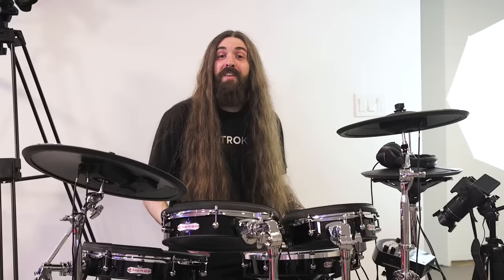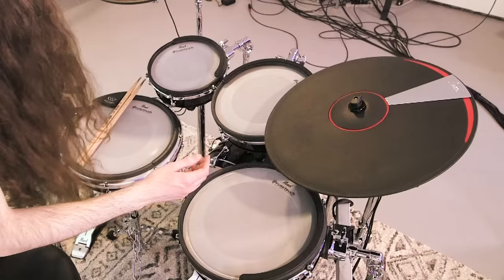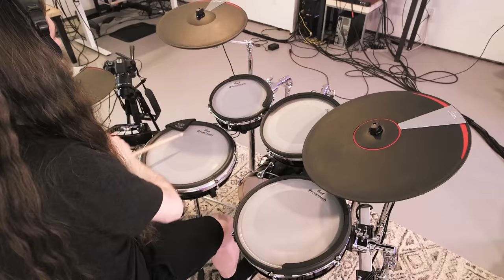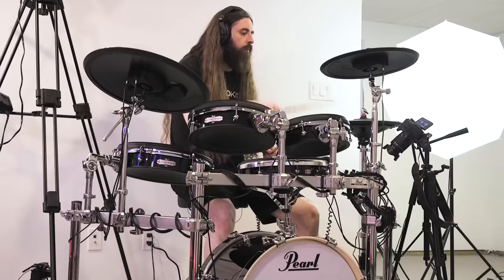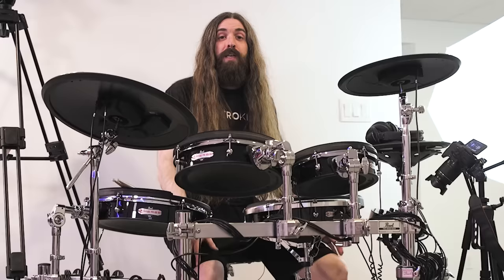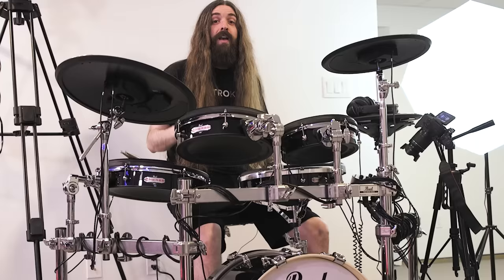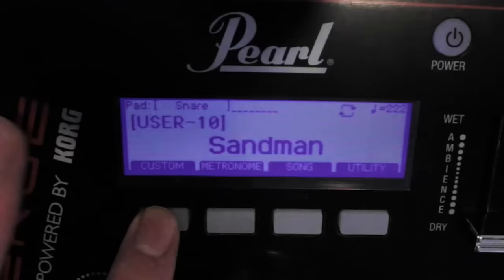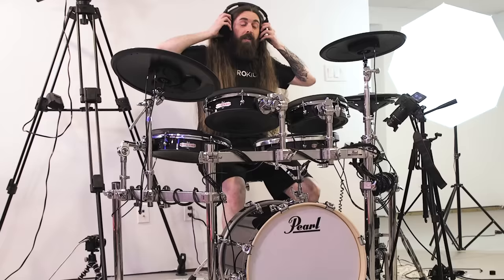Pearl e/MERGE Electronic Drum Kit demo & review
Pearl e/MERGE Hybrid Electronic Drum Kit demo and review

66Samus
17-2595 Main St
Winnipeg, Manitoba, Canada
R2V 1M5
(Packages MUST be sent via Post Office, do NOT send with UPS/Fedex etc)

Video edited by Tyler Asselin & 66Samus and was made possible thanks to Patreon support from Ashe Cordiner, Christopher Sanchez, Braden Ward, Carl Egan, Christian, Petropolis, Even Vangsnes, Ben Nickless, Kyle Castronovo, Sean Farmer, Timothy Bush, go_licpgm, Stephen Rubalcaba, Shane Lomboy, Raymond C. Ortega, Patrick Trumble, Harrison, Tim Stump, Benjamin Gleason, John N, Preston Tabor, Joakim Jakobsson, jose miguel sanchez carmona, Matto137, Lee Hunt, Dominick Gonzales, Micah Gallagher, Dustin Morris, Anders Wedholm, CJ Wagoner, Brian Begnoche, Heather Eliason, GillRigged, Kirill Sviderskyi, Dionicio Terrones, Lilli Dilorenzo, Benedikt Brixius, Shawn Tillett, Steve Peterson, Nick Eustaquio, Jedidiah Patton, NintenJoe, Dave Klem, Christoffer Jaremo, Dylan Wells Anthony, James M Bonds, Garrett Morton, Kalebmp12, James Holt, Les Foy, DeeSlice Dime, Monte Traher, Michael Counsell, Michael Murray, Colin Fitzpatrick, PowerChugger, Paul Reszczynski, Puppies On Acid, Alex Rips, Tony Antoniou, Erik Maronde, Tev, Toxic Duck, Cseh Donát, Billy Payne, Scott Warren, David Brown, Coin Crazy, Martin Gregurich, Victor Atroshchenko, Jordon Howe, hudson672, Michaël Testé, Paul Mason, Gavin Mackrill, Joseph Jimenez, Grindhead Jim, Seamus Gleason, Casey Carroll, Alexander Toivonen, Cooper Dustman, Lainel Orbera, Mike Wells, Vicky Grandy, Burt213, Patrick Thunder, Deanna Hockenberry, Cole Dockter, Matthias Strecker, Rob Baber, Korben Dallas, B17Nightmare, Lyndxn, Alec Stair, gnarlyranger, Matthew Sewell, Max Matone, Christoph Allmendinger, Jacoby Barnhill, Ondra Musil, Remi Kiwior, James Jesko, Adam, Justin King, Jan van Huizen, Kenny Johnston, Rob Fernandes, Michael J Coyne, Zachary Barton, Derek Schroen, Tomas Reyes, Bald Drums, Mark Townsend, Ken Wade Jr, Ian Schneider, Joe Becker, Tatoposte, Mateusz Zelnik, Jason Rager, boysef, Felix Kuhn, MetalMusicianIT, ACABMrzrofksgvn, Max Justice, Mike Silvestri, Miller Beer, Tomer Mandelbaum, Andrew Stackhouse, Brandyn Kilpatrick, Scottie Bizzle, YellowRibbons312, Daniel Lindemulder, and many others.
You guys are amazing. Thank you so much!!

OHHH YURRRRRR!!!